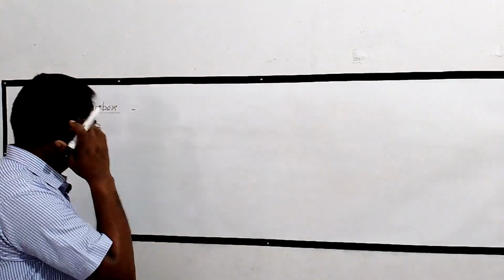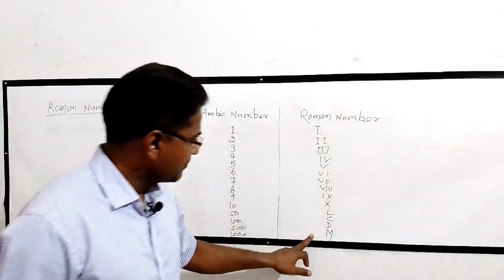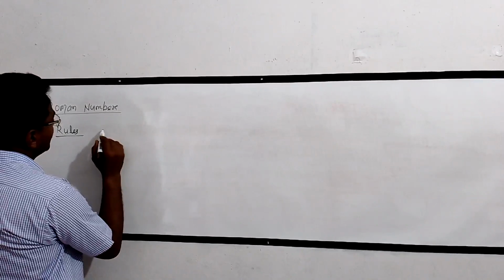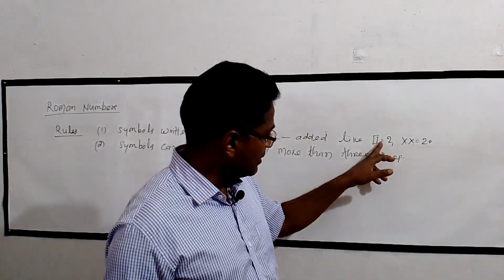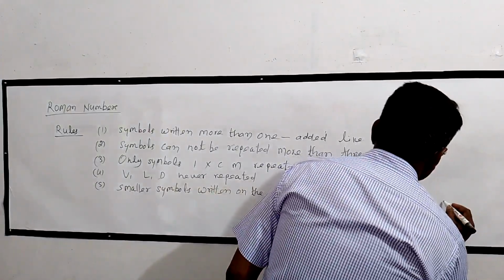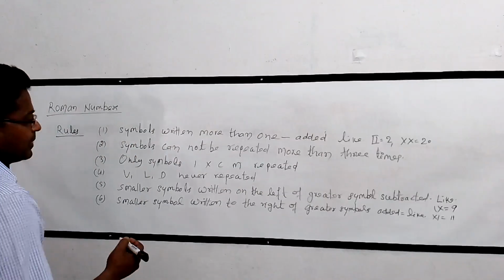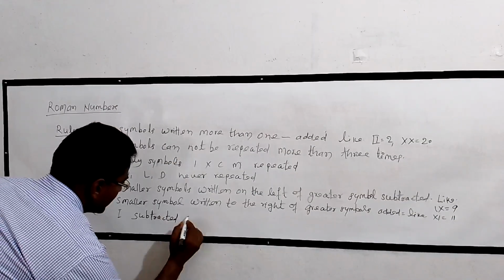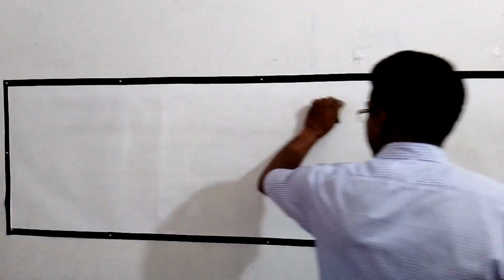maths for class 6: knowing our Numbers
Roman numbers
number system
all about natural numbers
whole number